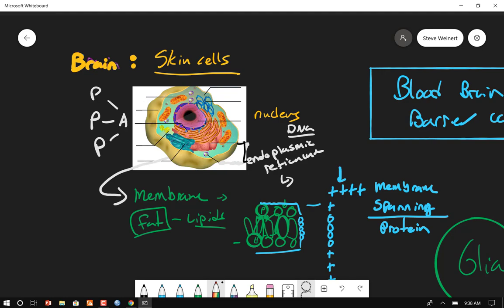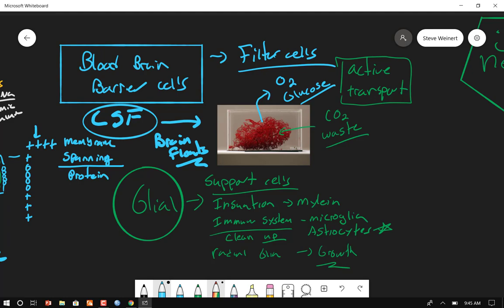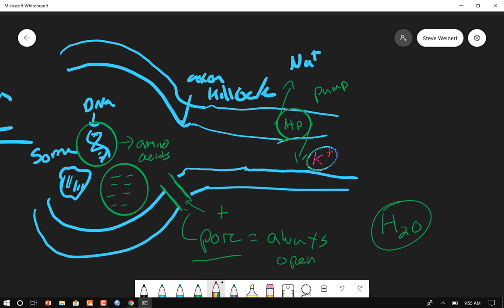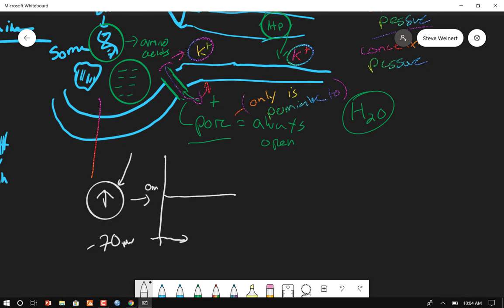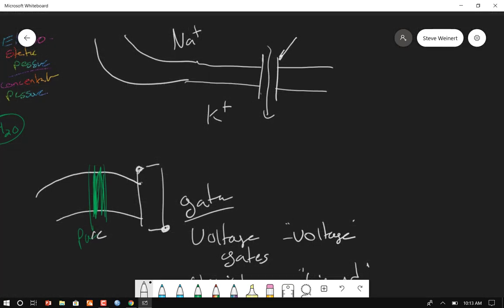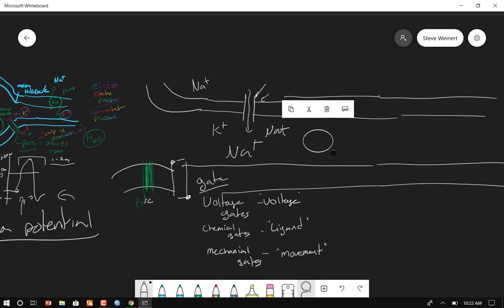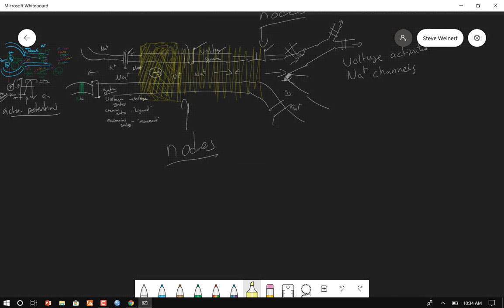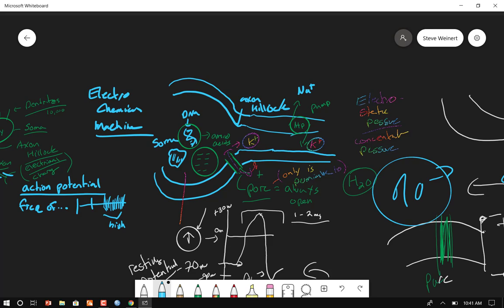Physio_2019_week 2